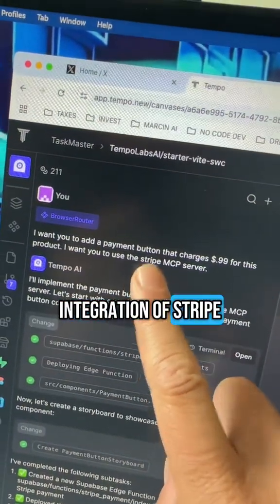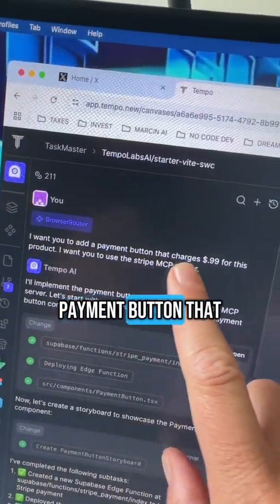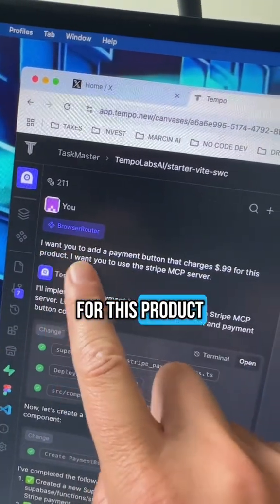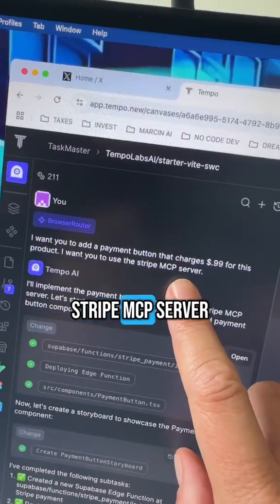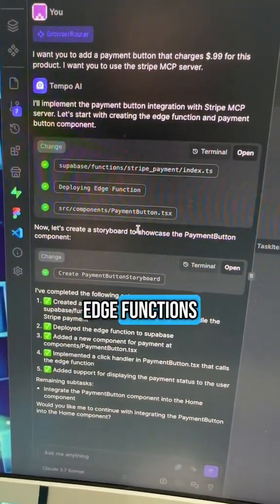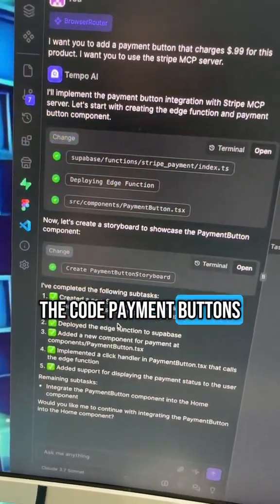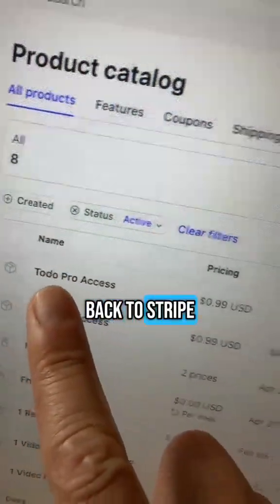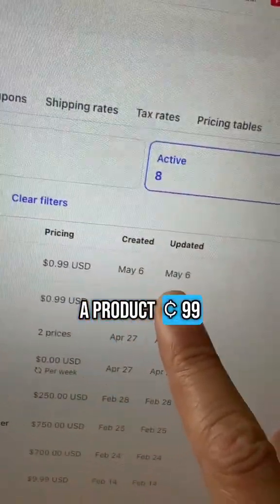MCP SERVERS WITH ONE CLICK 🤩